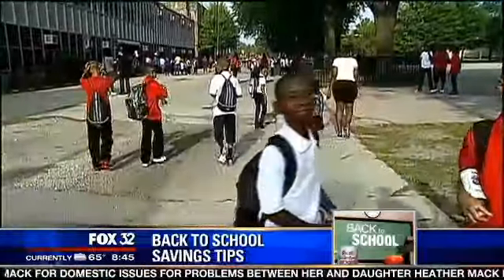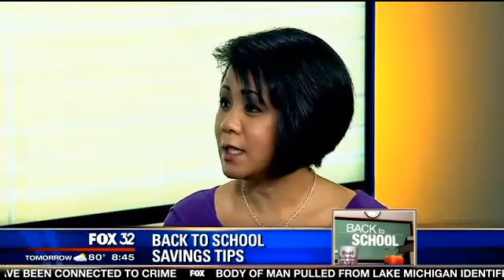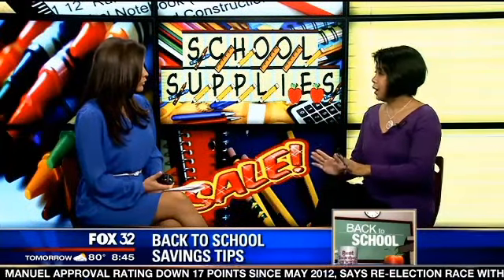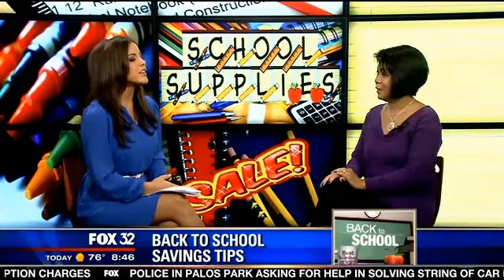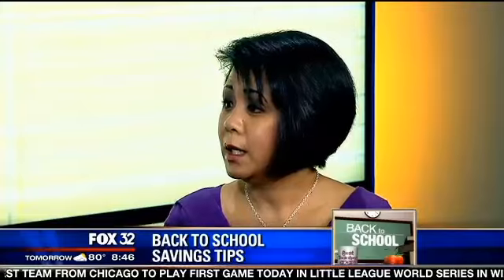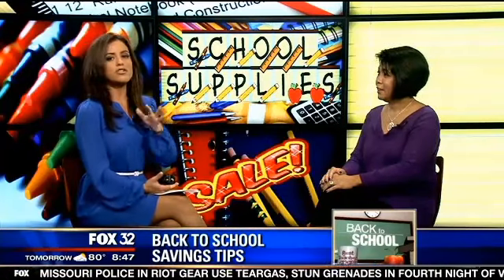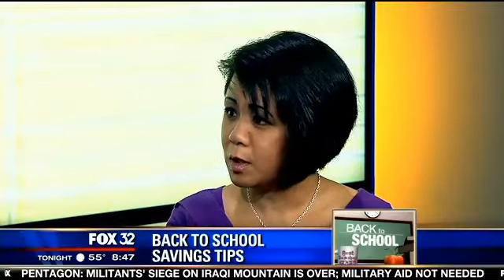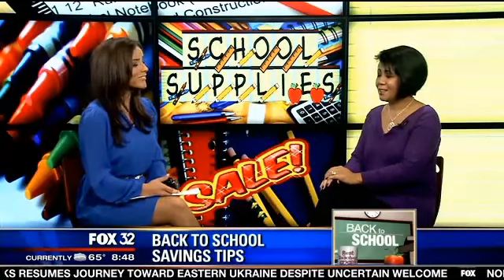FOX TV Good Day Chicago Back to School Savings Tips